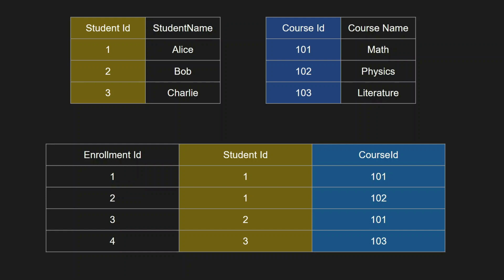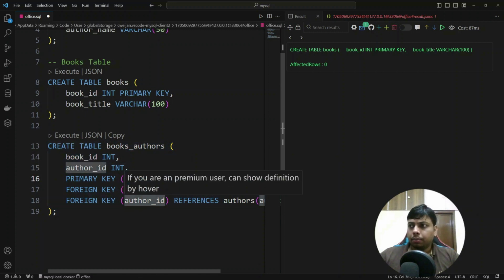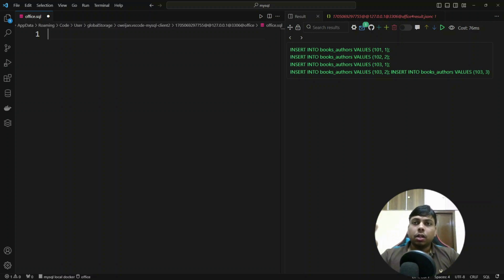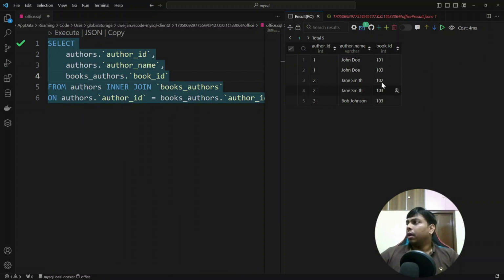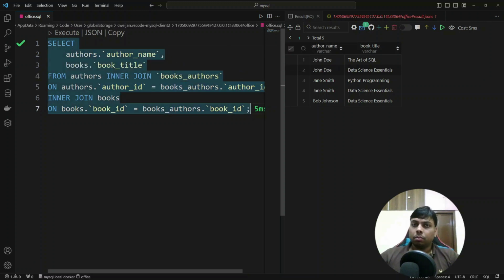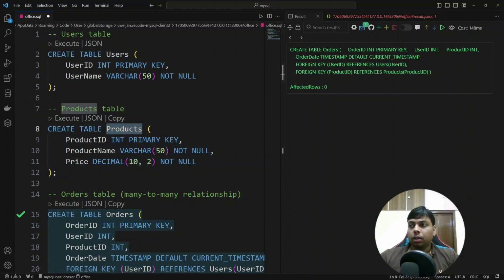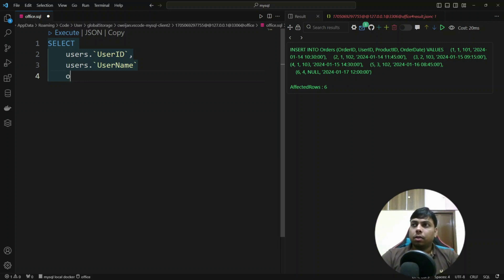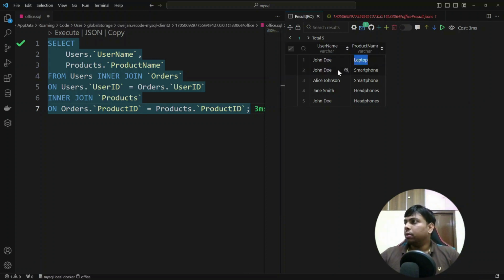Chapter 17 | Many To Many Relationships | MySQL Master Class Series | Code With Soumyajeet